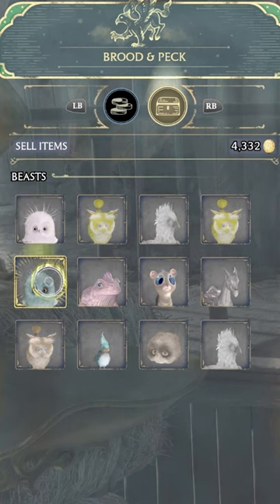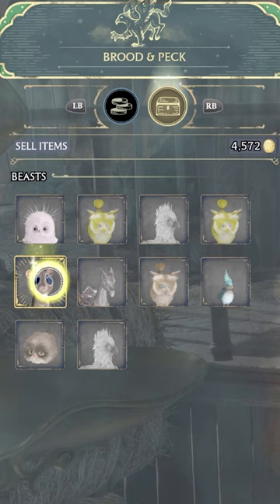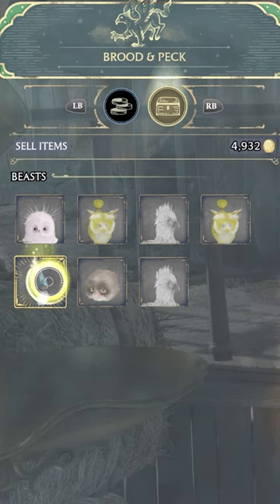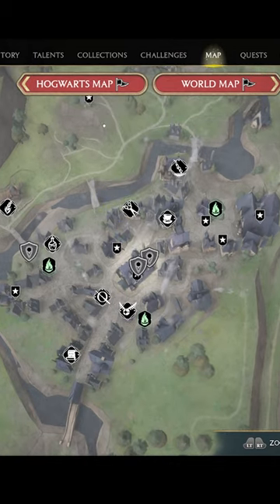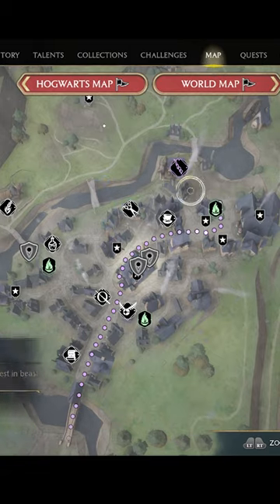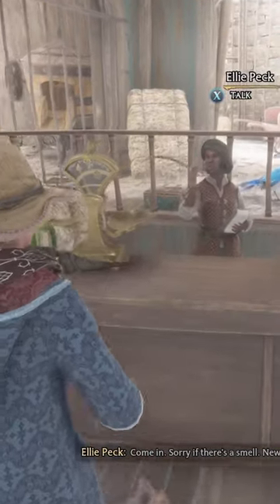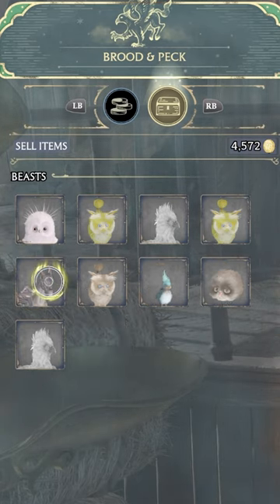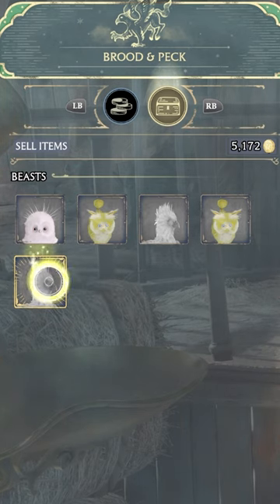The best coin making method for Hogwarts Legacy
The best coin-making method for hogwartslegacy